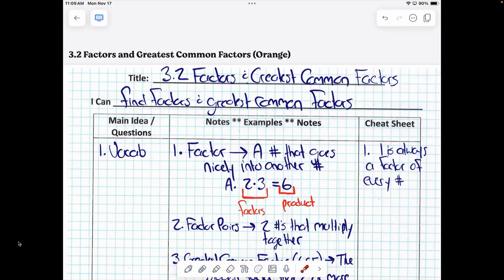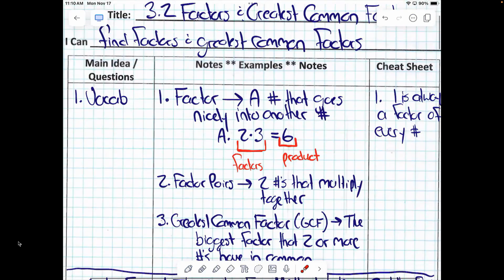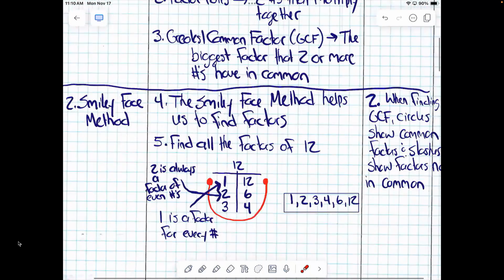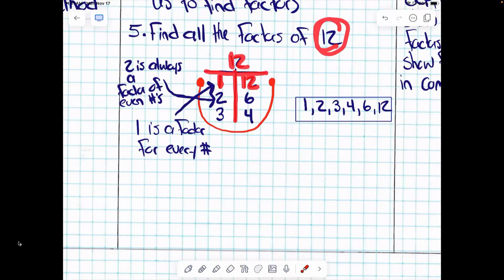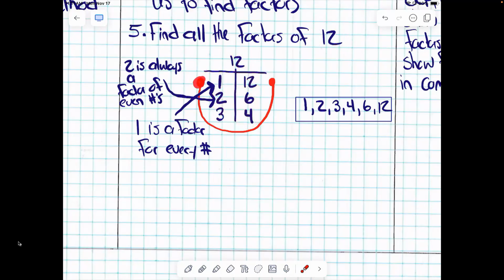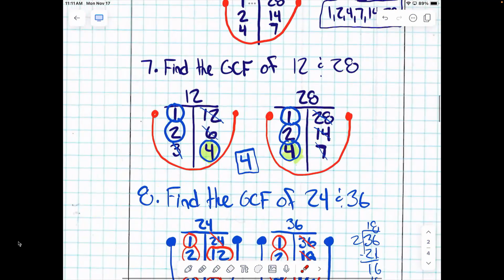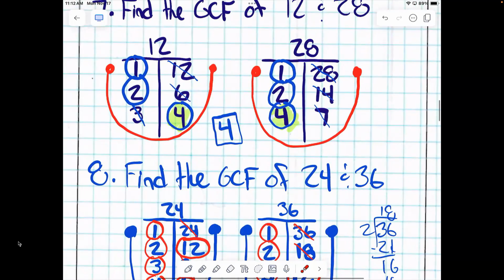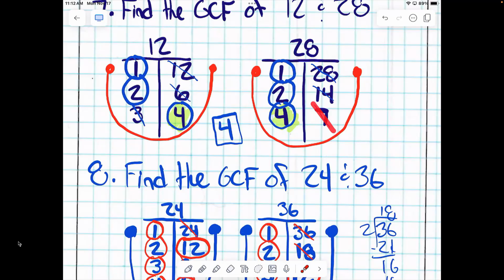3.2 Factors and GCF (Orange)